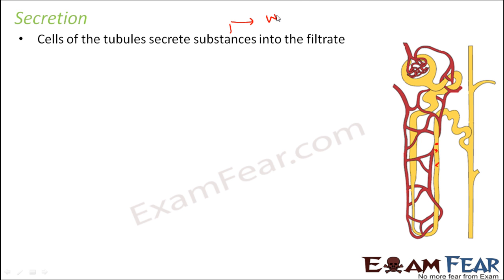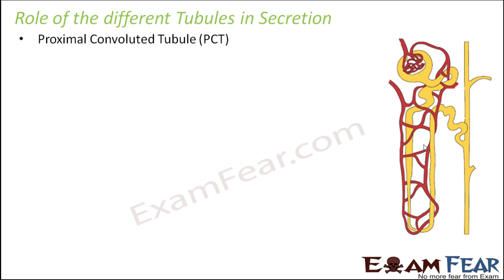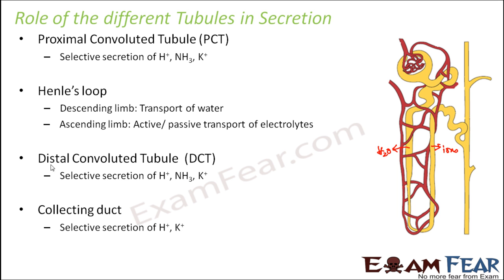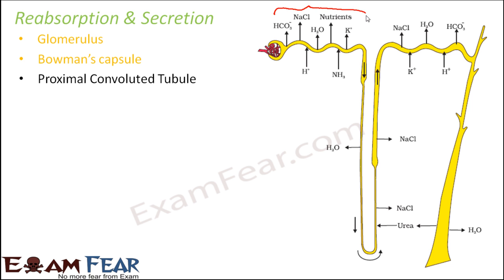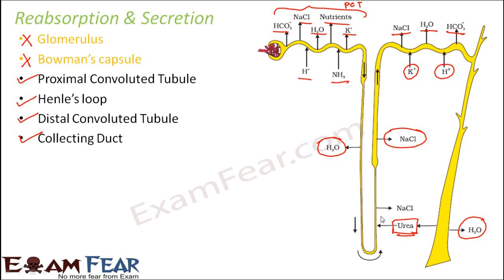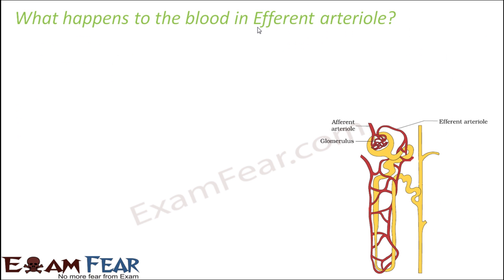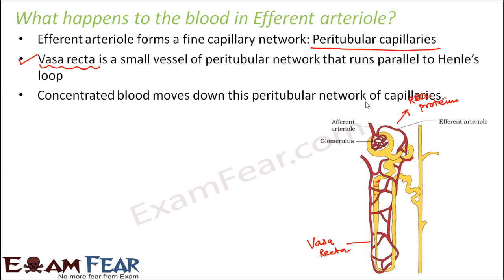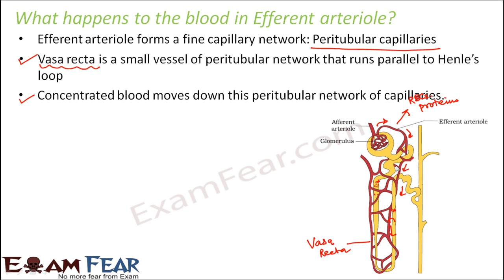Biology Excretory Products & Elimination part 11 (Secretion, Efferent Arteriole) CBSE class 11 XI